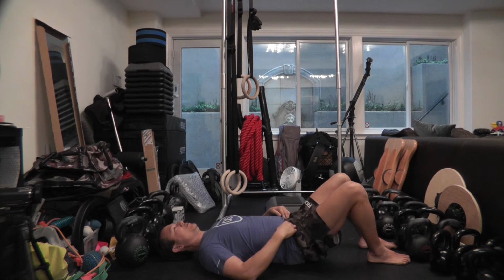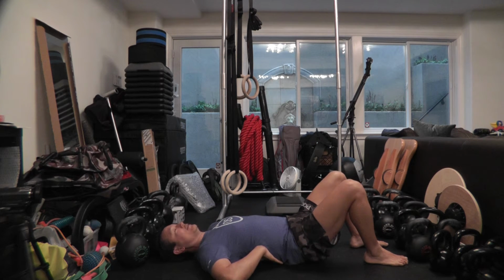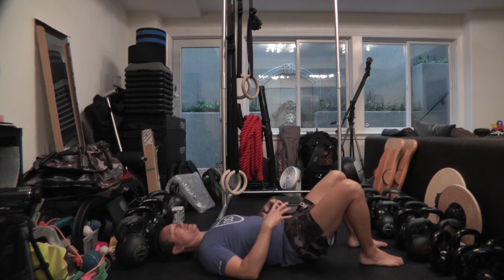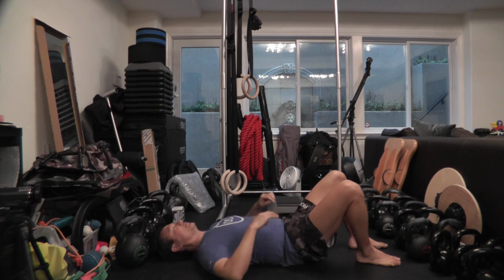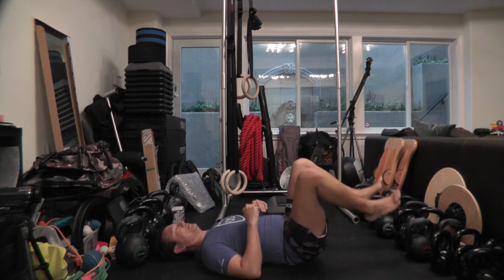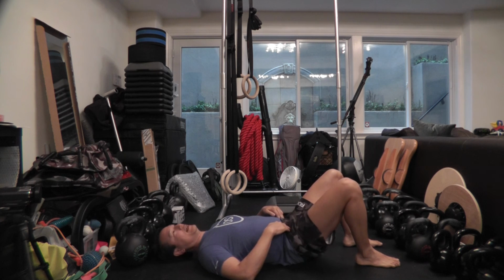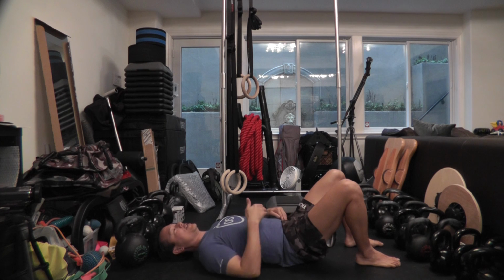Breathing: Beginning to Integrate IAP into Movement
This is the next step in helping you develop IAP generation for usage in athletic movement. One thing I left out of the setup is when you bring the legs up, let the knees fall to the outside a little bit. This will mean that both legs are externally rotated slightly.